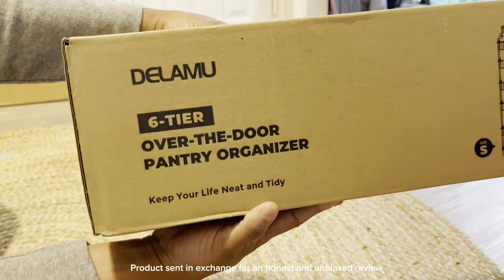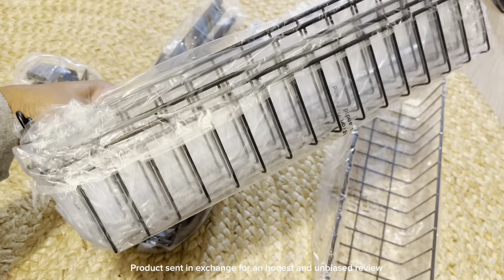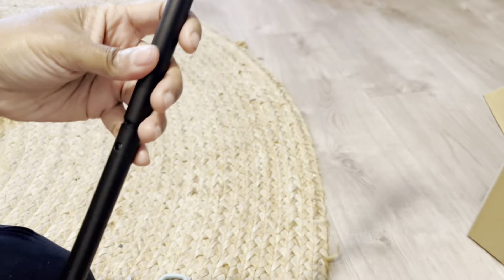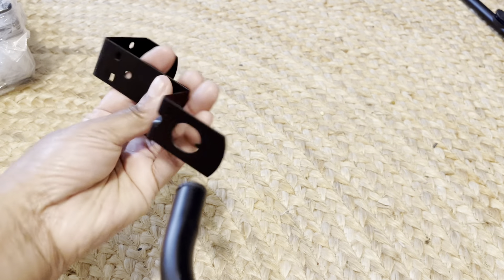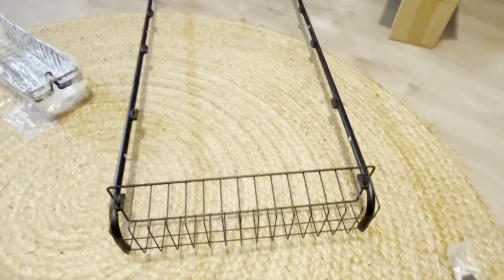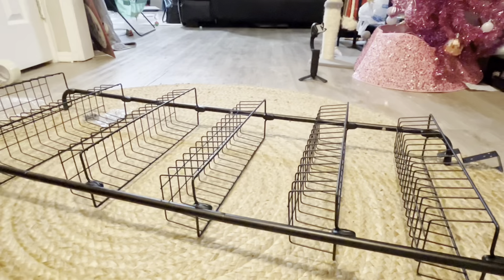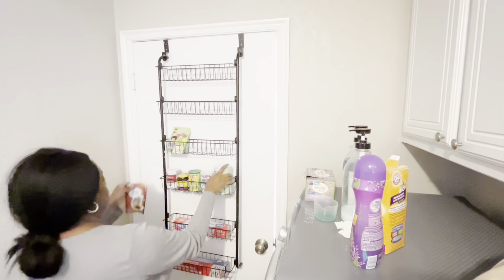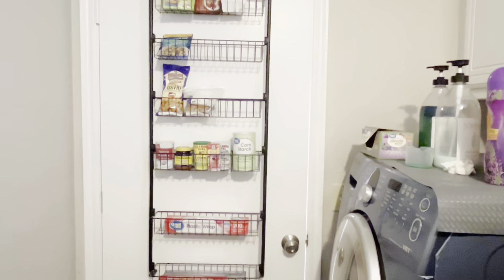Over the Door Heavy-Duty Metal Organizer, 6-Tier Door Storage for Pantry